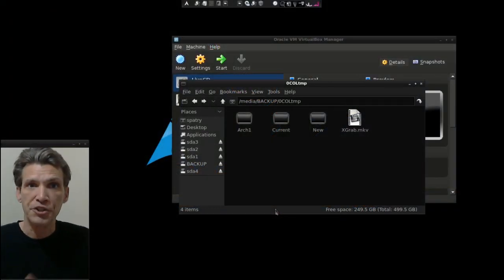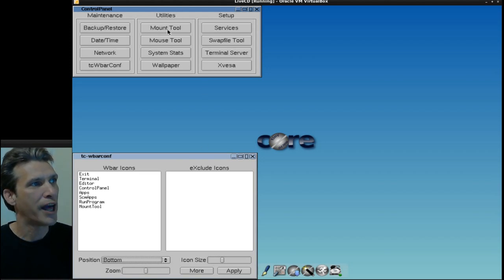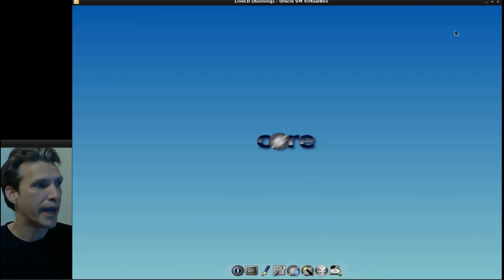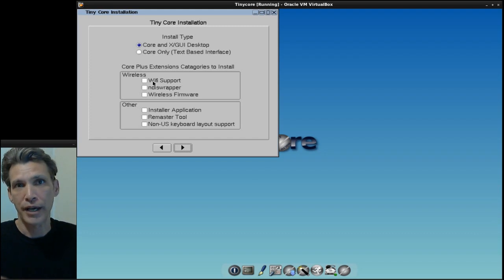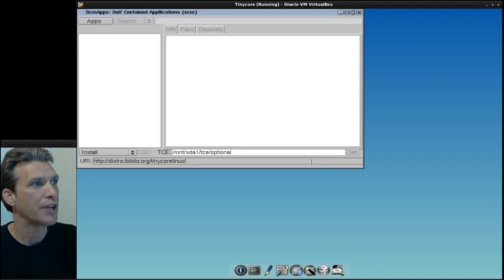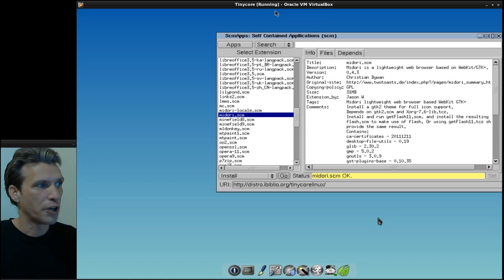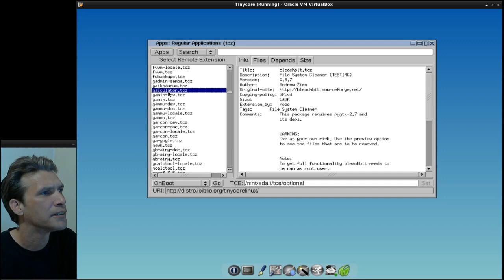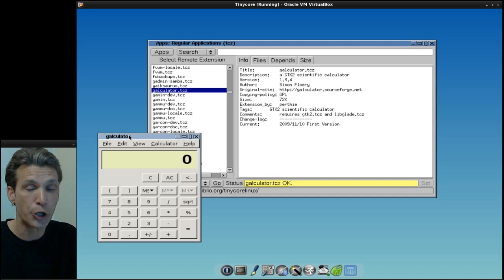REVIEW: TinyCORE OS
This distribution is SIMPLY AMAZING! This is a wonderful distribution for all of you minimalists who want a core system that you can build on top of!

Tiny Core Linux is an 11 MB (65MB for CorePlus) graphical Linux desktop. It is based on a recent Linux kernel, BusyBox, Tiny X, Fltk, and Flwm. The core runs entirely in memory and boots very quickly. The user has complete control over which applications and/or additional hardware to have supported, be it for a desktop, a nettop, an appliance or server; selectable from the project's online repository.